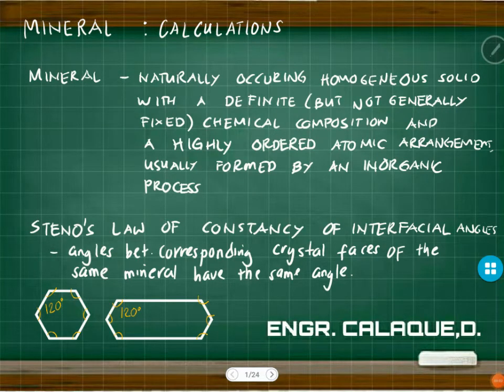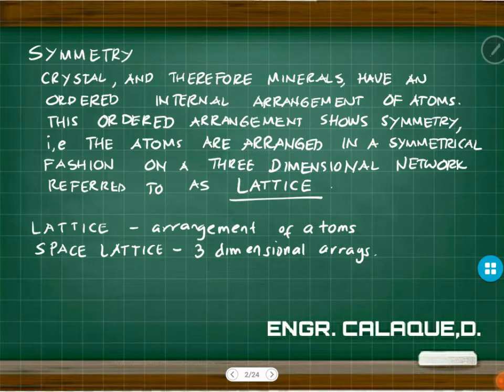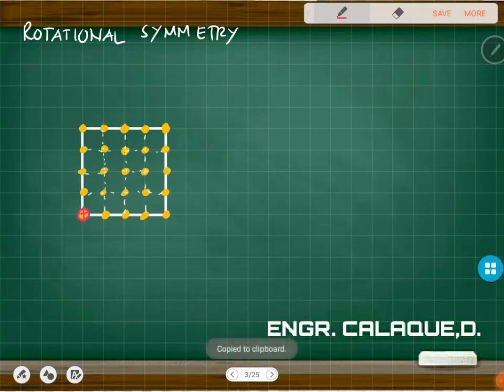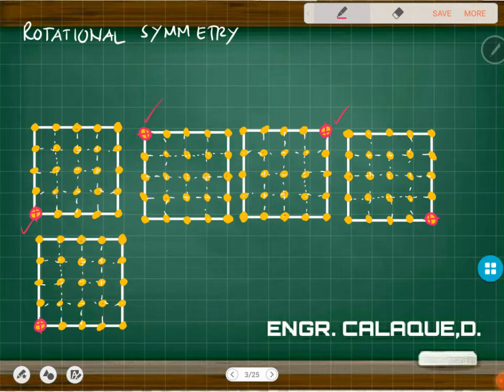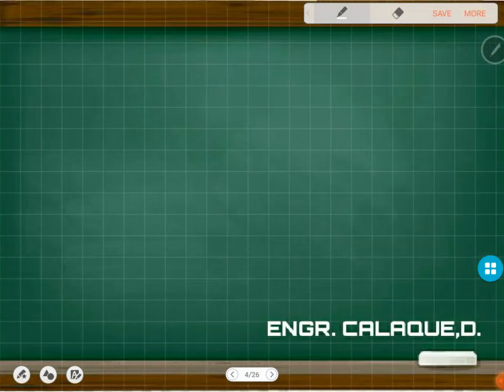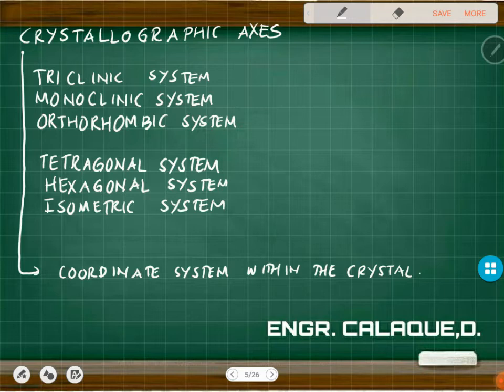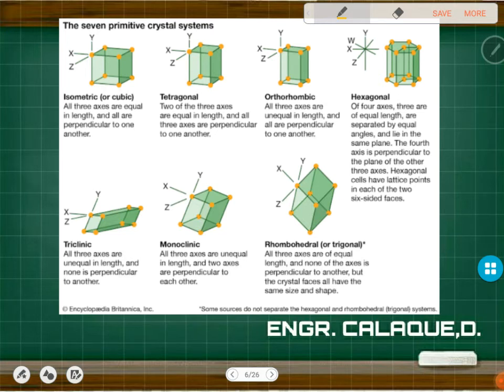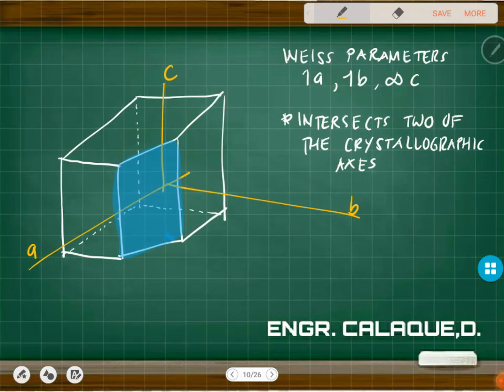Mineral Calculations Part 1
Comments are turned off to avoid spam messages.